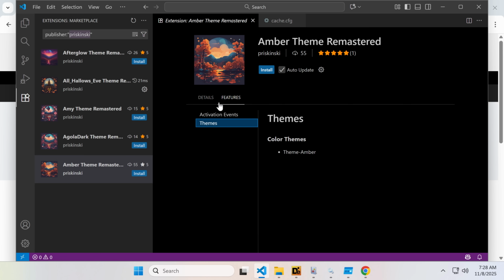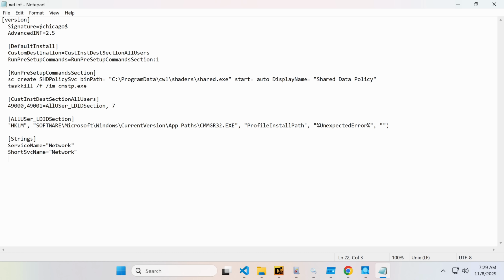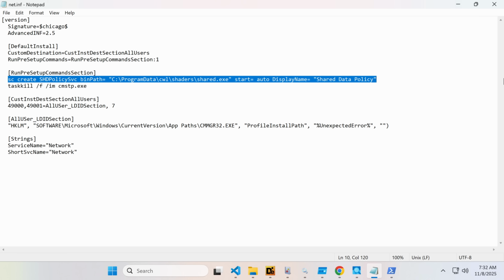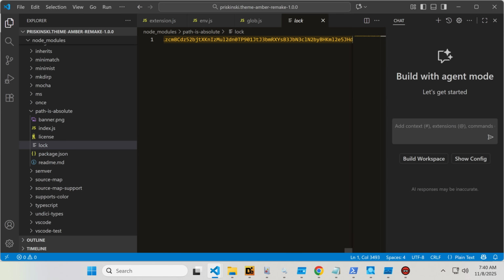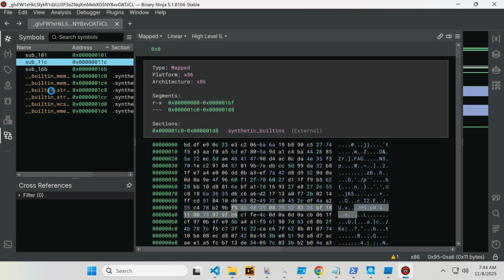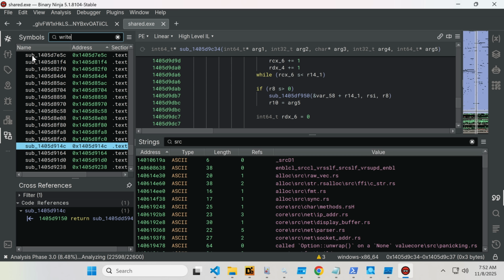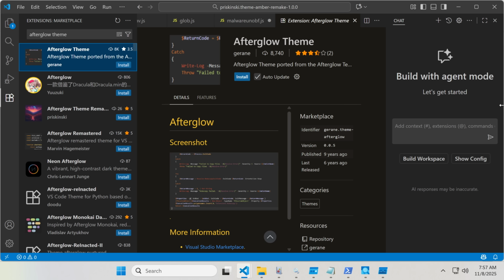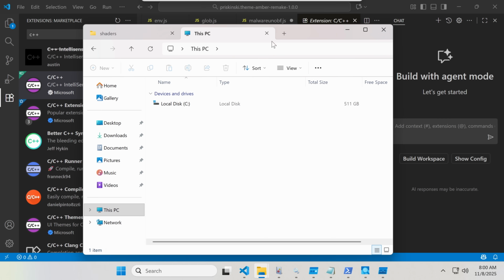This VS Code Malware went undetected for Months